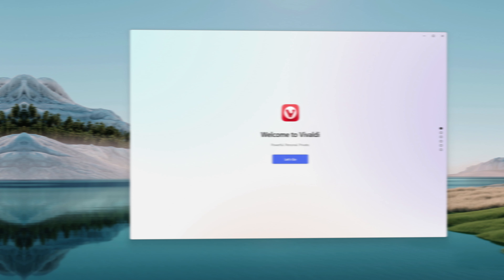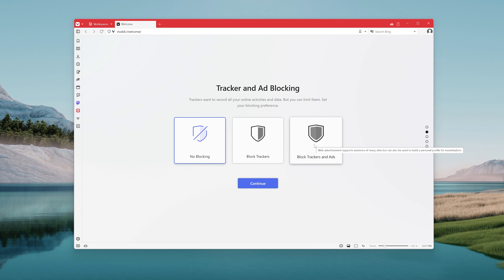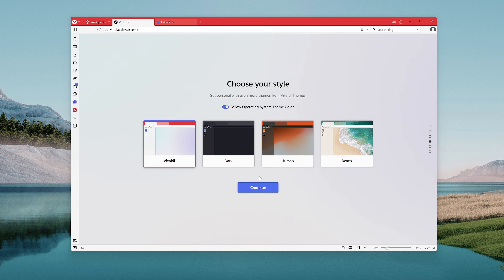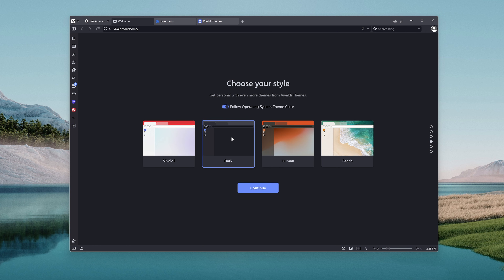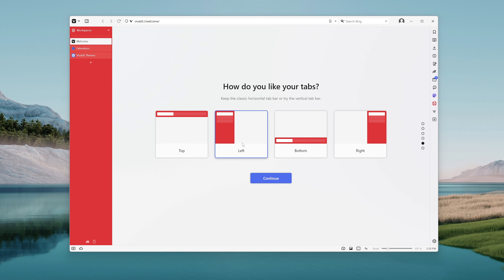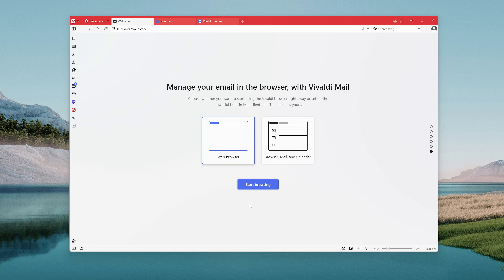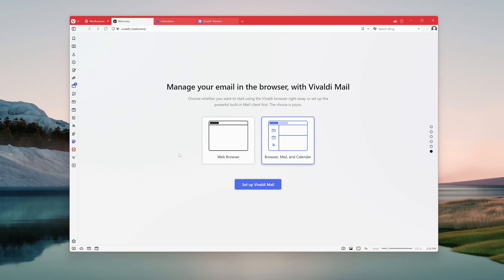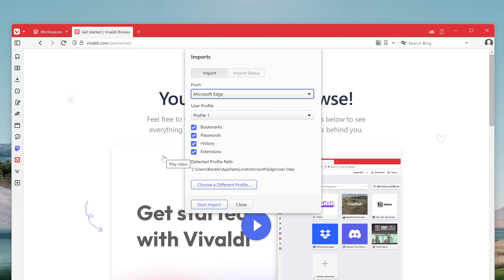Opening Vivaldi for the First Time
Let's go through the initial steps you'll need to take after downloading and installing Vivaldi Browser for the first time.